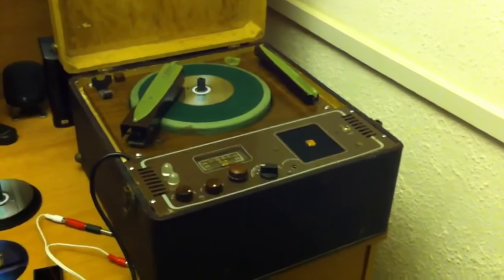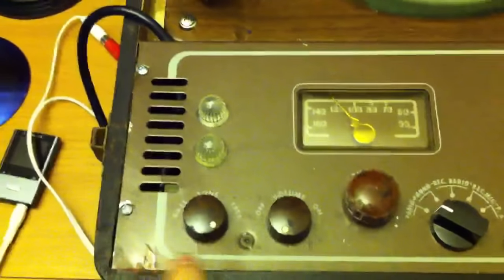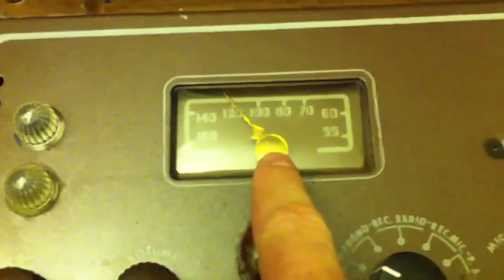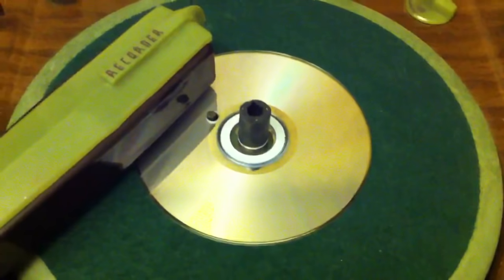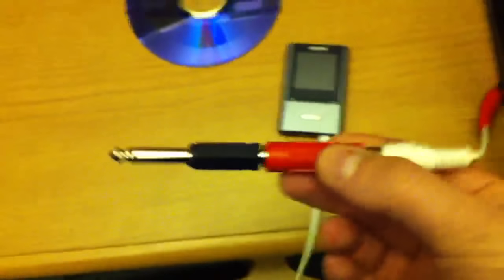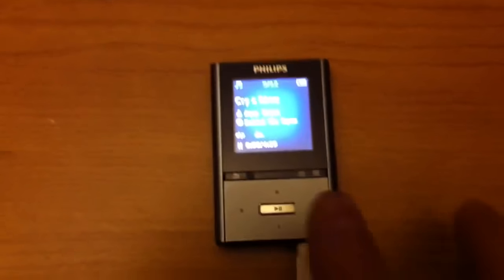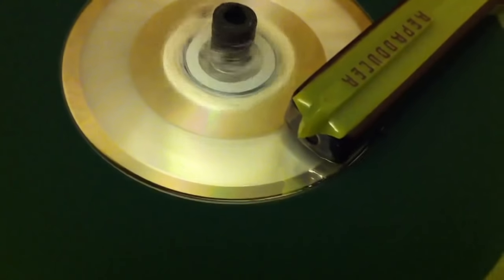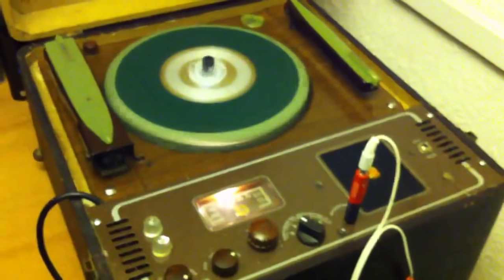My Restored Montgomery Ward Airline Record Cutter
See this relic from the 1940s back in action!